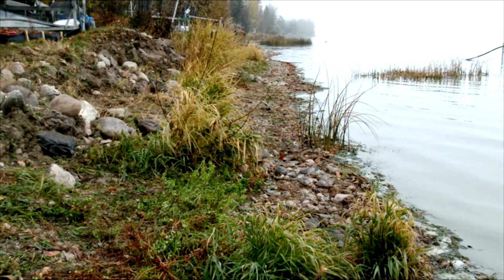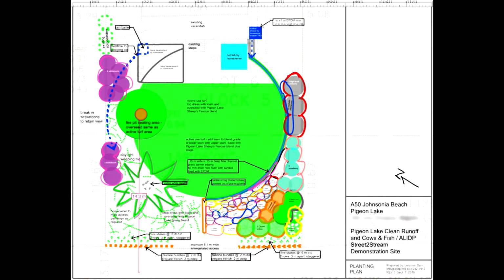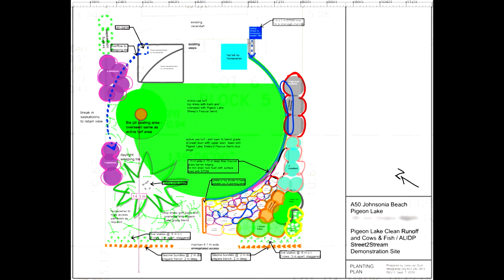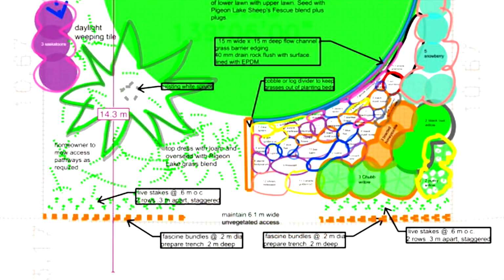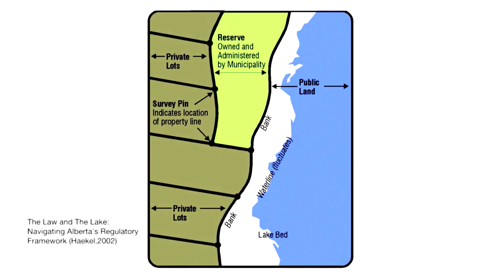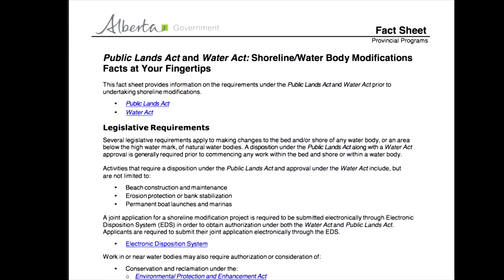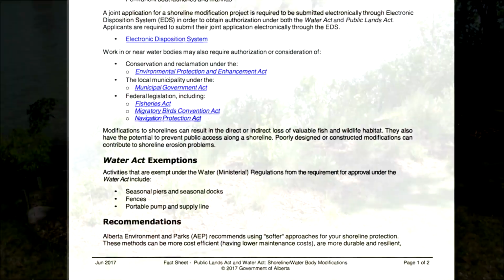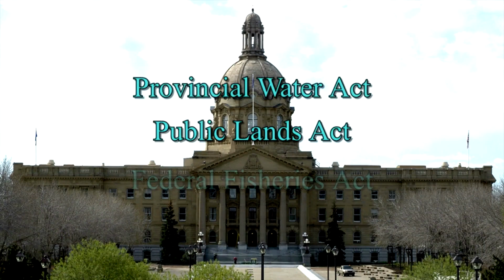Planting for Riparian Restoration: Protecting Shorelines Naturally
In Alberta, our lakes and lakeshores are becoming increasingly busy places. More and more of our lake shorelines are being impacted by recreational use, cottage developments and other land use activities.  Some of this extra use is putting a strain on the ecological value of these special places, creating problems for water quality and wildlife.  The Street to Stream initiative led by Cows and Fish and the Alberta Low Impact Development Partnership aims to demonstrate simple restoration techniques that landowners can implement. This video showcases a recent project completed in collaboration with the Pigeon Lake Watershed Association and a local landowner along a lakeshore property. The video discusses some of the key steps for planning and executing a simple shoreline restoration project to help you get started with your own.